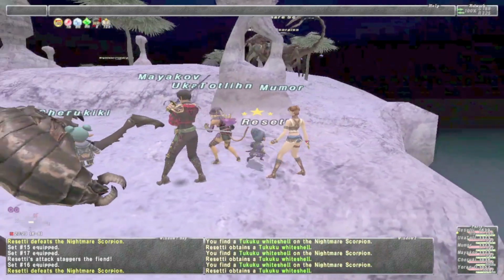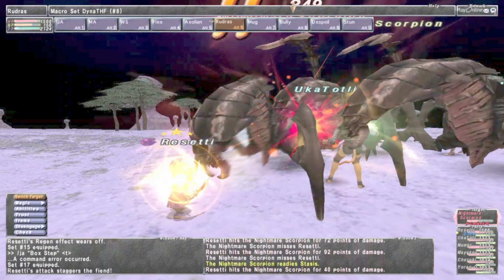FFXI - Dynamis Currency Farming Method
This is the way I farm Dynamis. I feel as it is the best way to farm after completing over 300 Dynamis runs. I use Dynamis - Buburimu as the example in the whole video but farming in any of the Dreamlands works its just my preferred area.

Step 1 - Prepararation
The first thing you need to do is prepare.

1. Jobs
Thief must be leveled to 99 with dancer sub.

2. Open Inventory
You will want to make sure to have a lot of inventory space with at least 50 slots.

3. Weapons/Weapon Skill
You'll want to get a pair of non iLVL daggers. I prefer Rudra's Storm as a weapon skill but Evisceration can be a great alternative.

4.  Medicines
Bring a reraise for emergencies as you can still farm with weakened status. Also bring sneak oils and invis powders

5. Trusts
Uka Totlihn
Mayakov
Mumor
any two WHM Trust preferably ones that don't attack

6. Macros
Another aspect of making your farm successful is preparing a macro set that is tailored to the farm.

A damage taken set should be used for gathering a few mobs at once. I gather about 5-12 at a time. You may want to add a form of movement speed gear. I use Fajin Boots.

A TP set is good to swap to after you've procced to build TP to defeat mobs faster.

With subjobs unlocked the primary Job Ability you will use to proc will be Box Step. Its short recast time of 5 seconds make Box Step an invaluable tool for proccing. You'll also have four more job abilities that you will use to alternate with Box step. The shortest ability after box step is Violent Flourish with a 20 second recast followed by Bully with a three minute timer and Mug and Despoil having five minute timers. If you alternate correctly and all abilities are available you'll have 11 procs that you can do in a row. So as an example of a really stubborn enemy you'll use:

A protip about your proc macros is you'll want to put your treasure hunter set in each one.

For example
Line 1 of your Box step macro should be your Treasure Hunter gear set
/equipset "TH Set"
and line 2 will be your box step macro
/ja "Box Step" target

Once you're done proccing you'll want to defeat the enemy quickly with a weapon skill macro.

Sneak/Invis/Flee macros
You'll want this for quick travel around the map. You'll be putting a macro line to swap in movement speed gear for this ability.

A Trust NPC Summon macro for when you enter Dynamis is helpful. It will optimize your time for more currency farming.

Step 4 - Go For it
1. You'll enter at one of the hieroglyphics and pick subjobs unlocked or restricted.

2. As soon as you enter use your NPC trust macro to summon your trust and quickly sneak/invis up.

3. Find the Time Extensions. There are 5 Time extentions total with four 10-minute time extentions that are static to one area and one 20 minute extension that has a wider range of where it can be. Each 10 minute time extension is in all four of the type of low level beastman groups Yagudo, Orc, Quadav, and Goblin. The 20 minute can be a statue in one of higher level camps. I always aim for the 20 minute statue first. Getting all 5 time extensions is required in order to proc the mobs with a red proc.

4. Find your camps
The camp will constantly be changing as the time of day determines what enemies you can proc for JA's. For example if you are farming in Dynamis-Buburimu you'll be fighting Nightmare Crawlers, Ravens, and Urganites from 0:00-8:00 Vanadiel time; Nightmare Mandies, Bunnies and efts from 08:00-16:00; and Nightmare Scorpions, Crabs, and Dhalmels from 16:00 to midnight Vanadiel time.
The camp route I like using is the Raven - Mandy - Scorpion route.

5. Pull 2-10 enemies based on your damage taken set. Line up the enemies and start proccing and defeating enemies. Watch your inventory start being stacked with currency.

I hope you enjoyed this guide and hope it is helpful in you completing your relic.